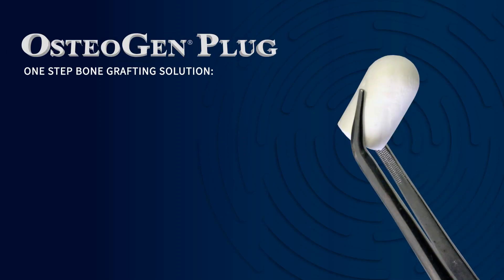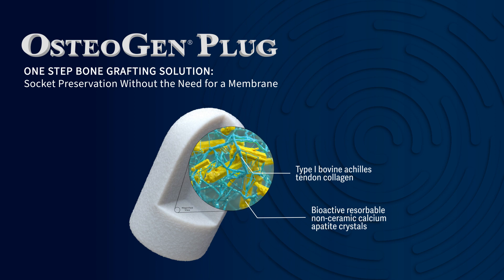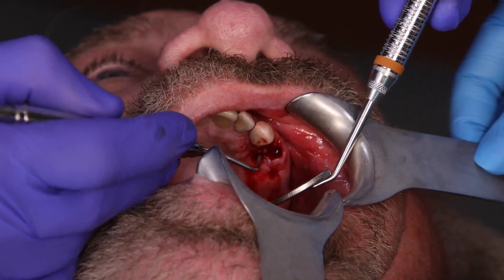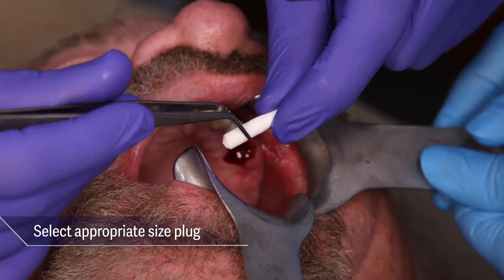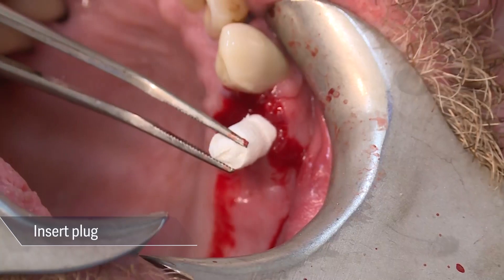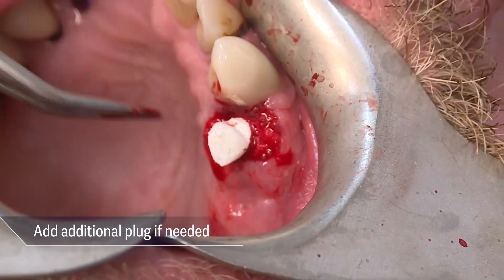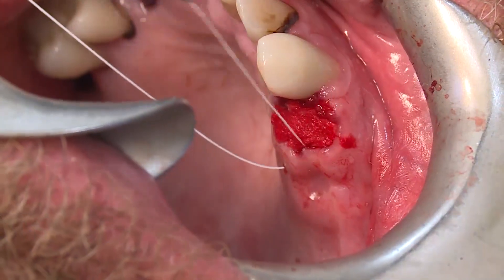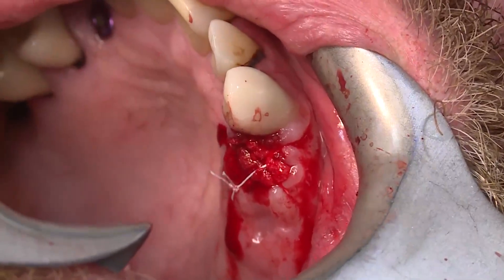OsteoGen® Plug | One step bone grafting solution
The OsteoGen Bone Grafting Plug is an easy and affordable way to clinically deliver bone graft. It's mainly used for ridge maintenance and socket preservation.